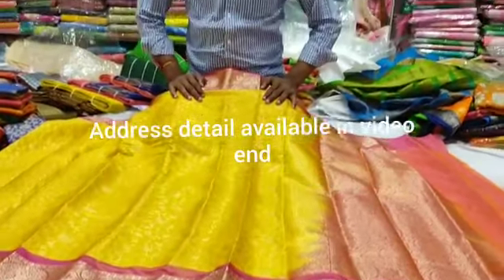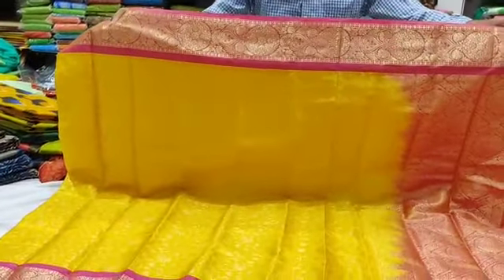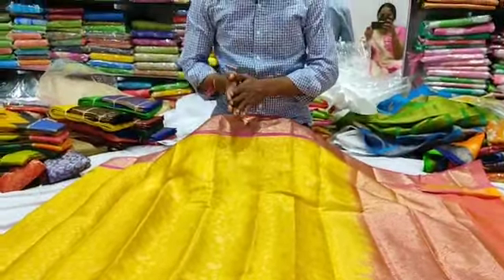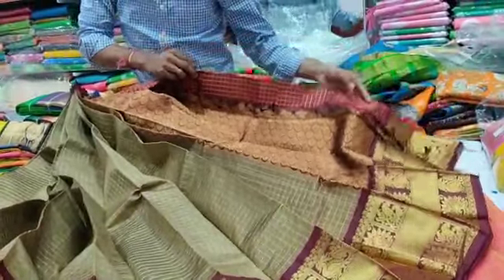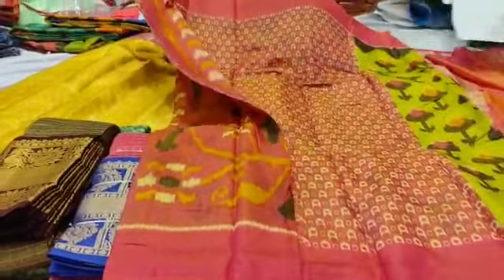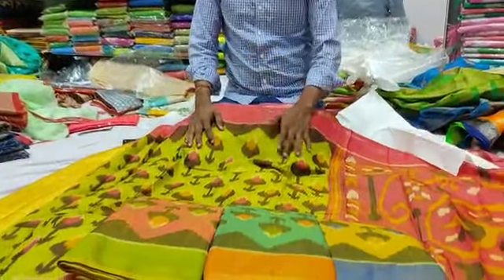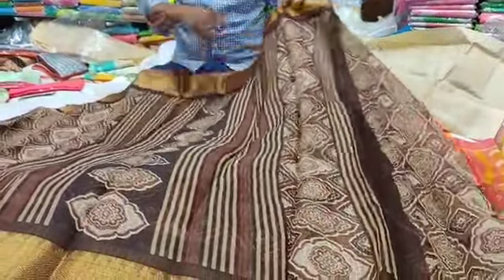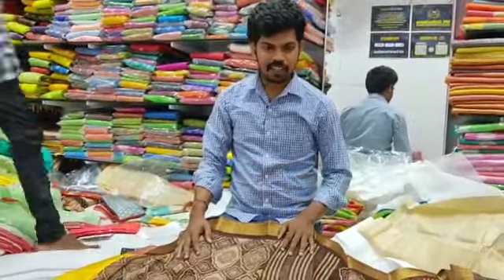Mk collection sarees//latest collection